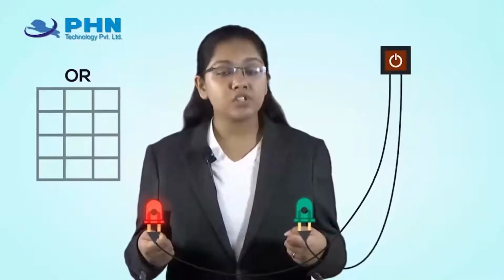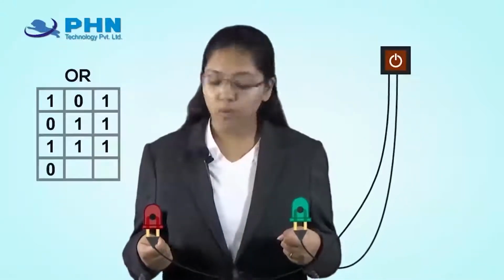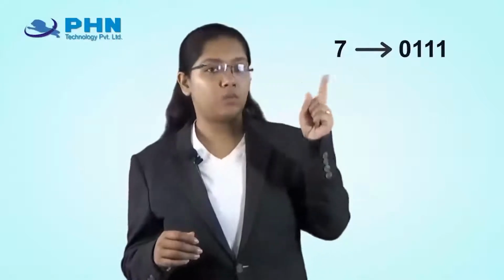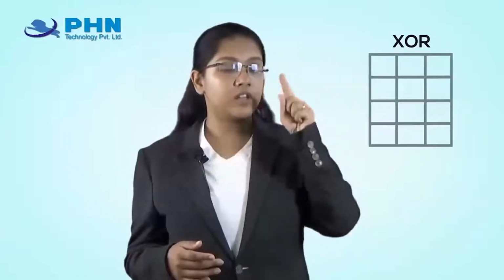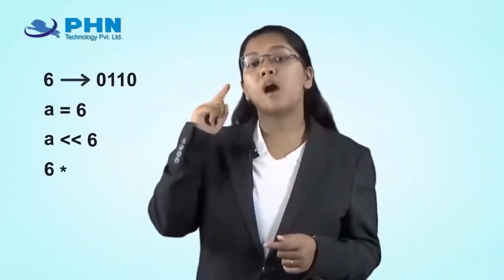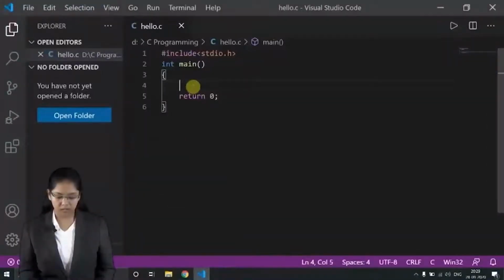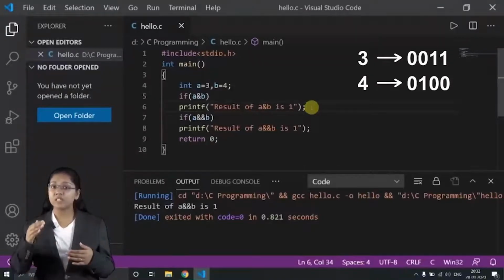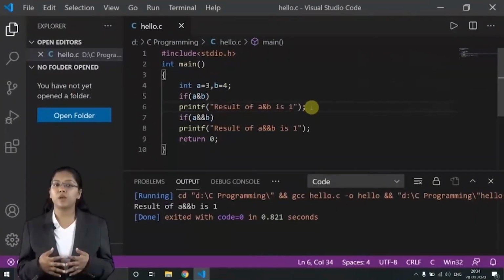C Programming Language Tutorial 2.2 Bitwise Operators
- What is the Bitwise Operators ?

𝐇𝐀𝐏𝐏𝐘 𝐋𝐄𝐀𝐑𝐍𝐈𝐍𝐆!